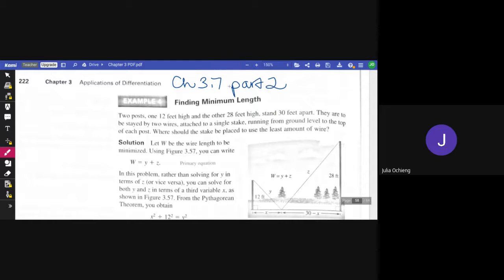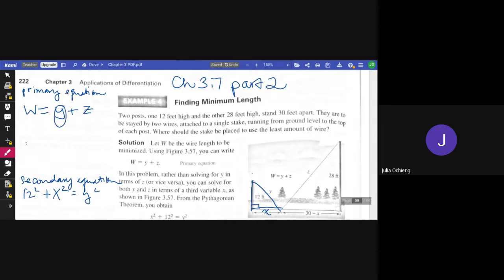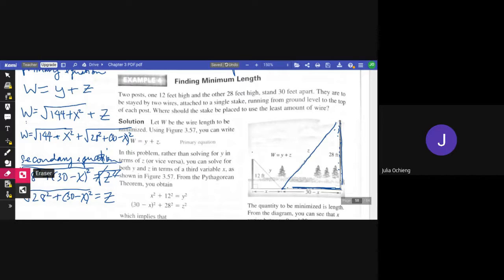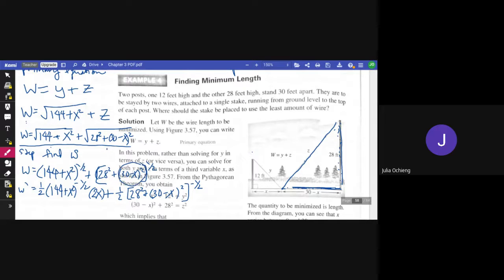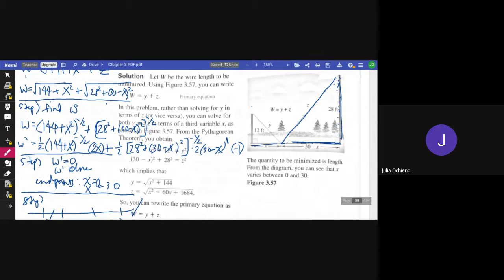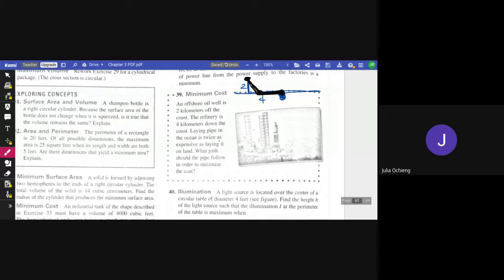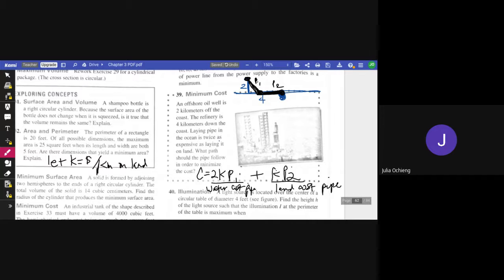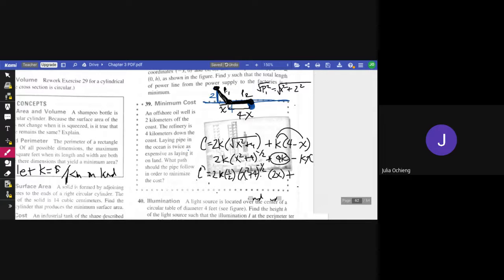Calculus: minimize cost using derivative and pythagorean theorem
Calculus, Ch3-7 (video part 2 of 3)
example 4, start exercise #39
*please note that there is a mistake in the video at 18:40 for the derivative of the cost function. Watch video part 3 of 3 for the correct derivative.
calc,ch3-7p2,ex4,39